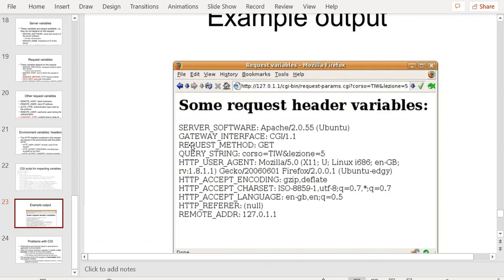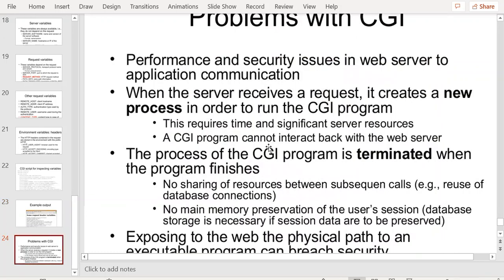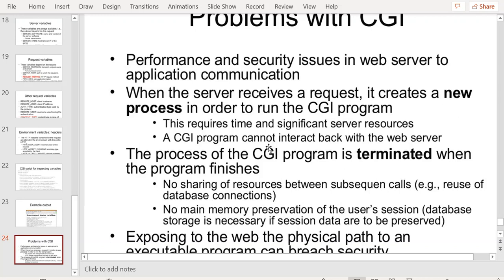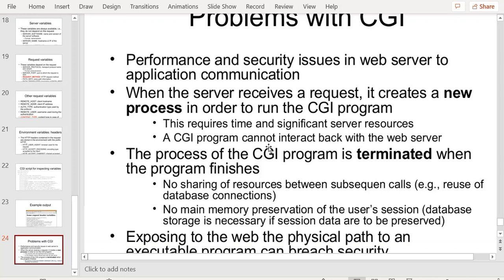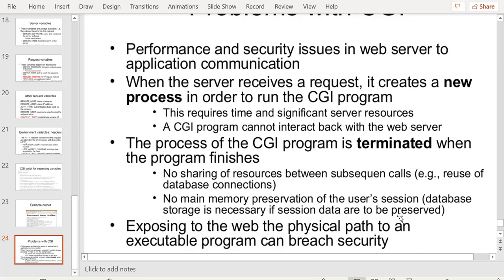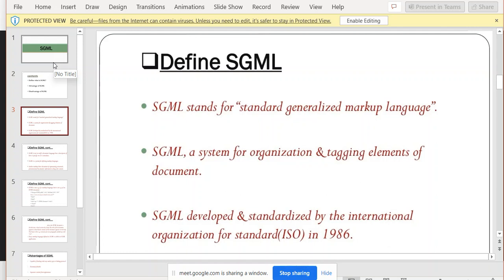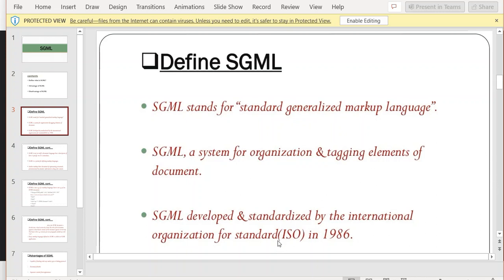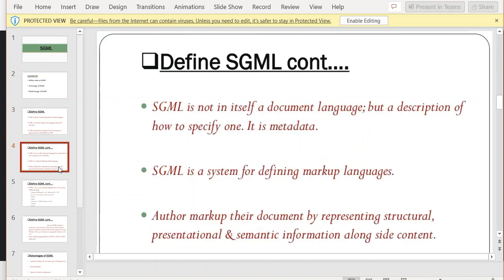Networks common gate way interface by Dr.S.Arun Mozhi Selvi